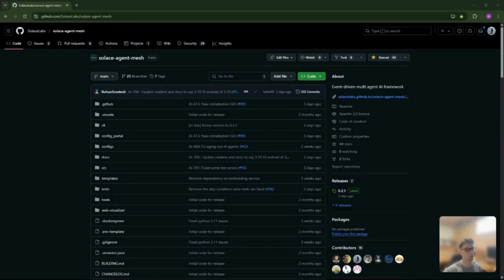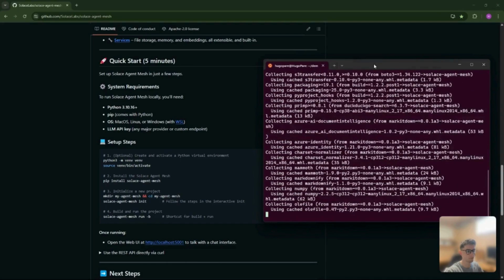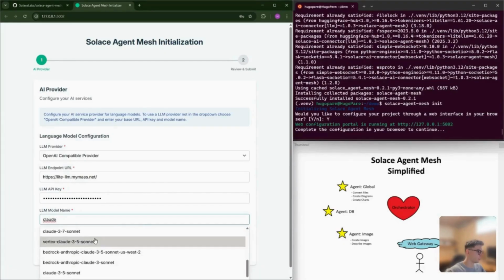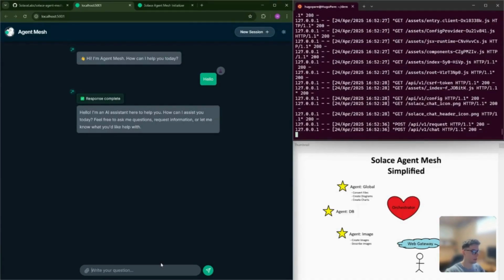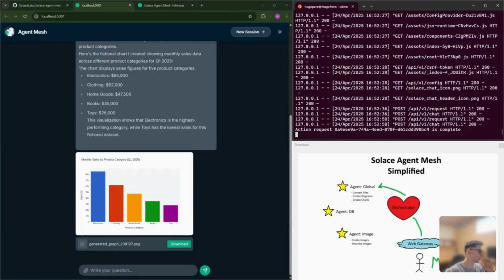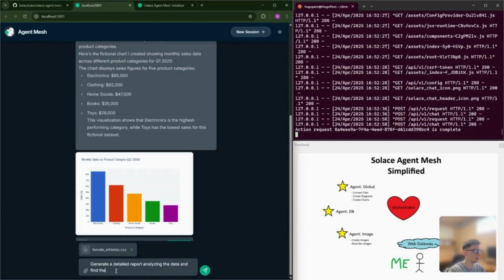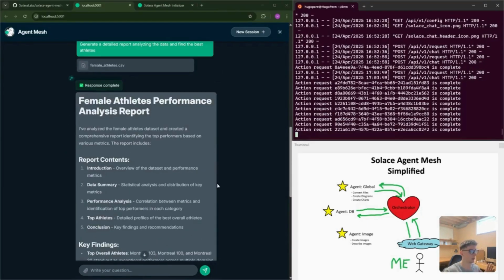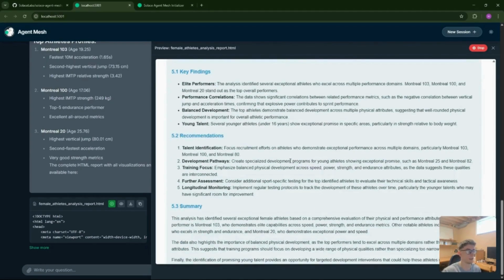Solace Agent Mesh Beginner’s Guide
Join Hugo Pare, an AI Integration software engineer at Solace, to learn how to set up Solace Agent Mesh step by step. See how it works in simple terms and how to make useful reports. A plain guide for beginners that covers just what you need to know.

Dont forget to watch and star the Solace Agent Mesh github repo

00:00 - Introduction
00:19 - What is Solace Agent Mesh?
01:10 - Installing the Solace Agent Mesh CLI
01:32 - Initializing and configuring the Agent Mesh
02:26 - Exploring SAM using web interface
06:13 - Next steps